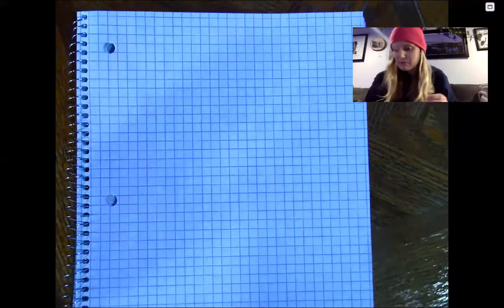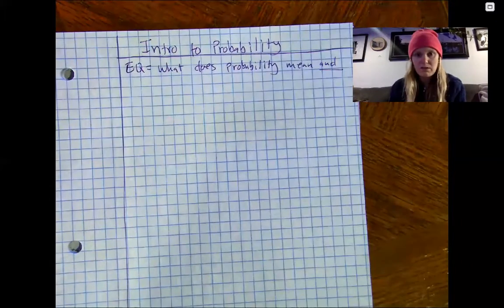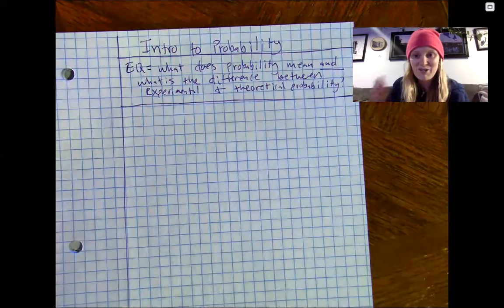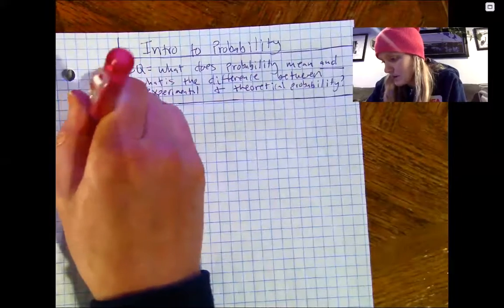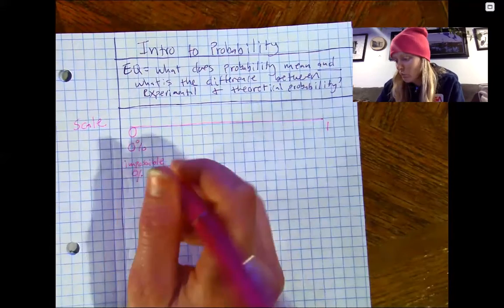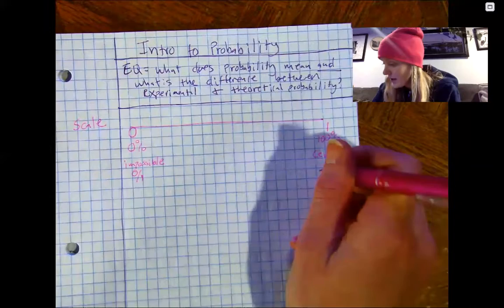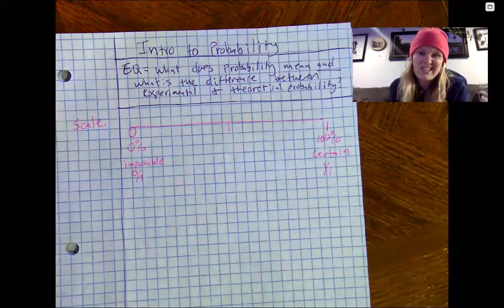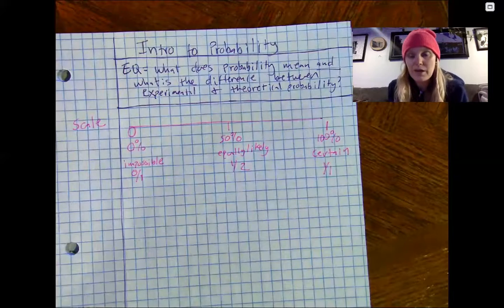Probability (Part 1)